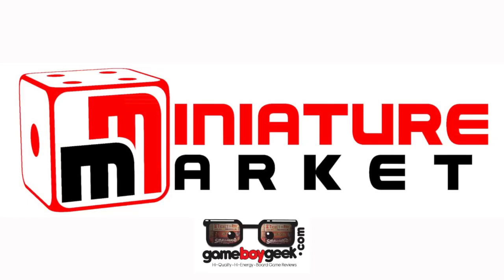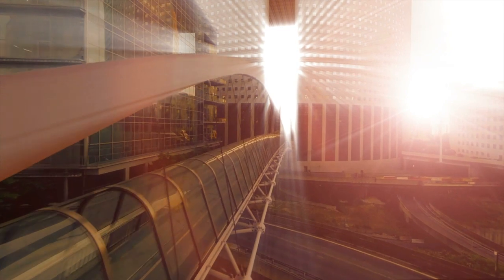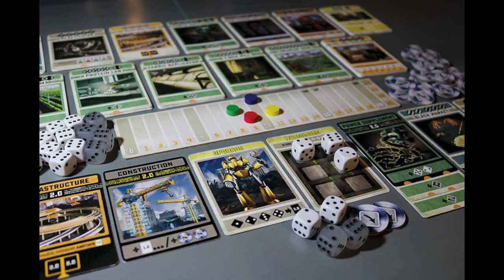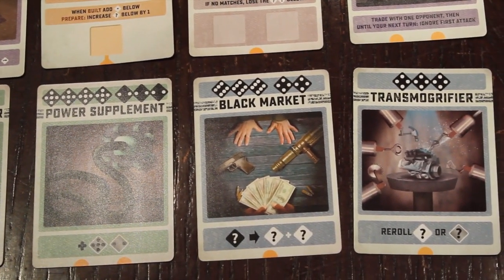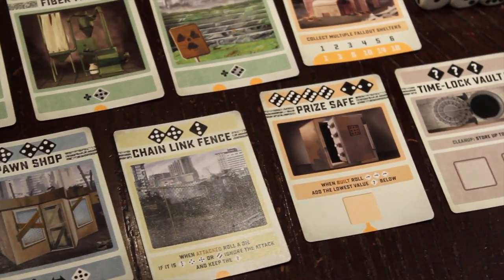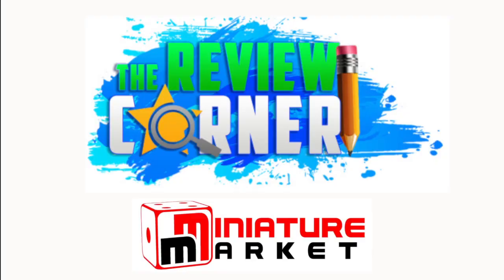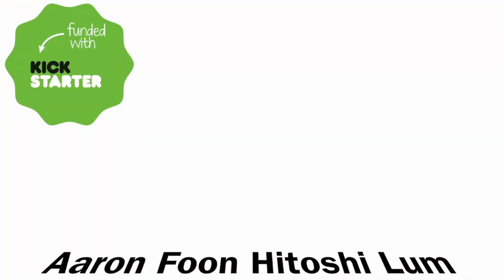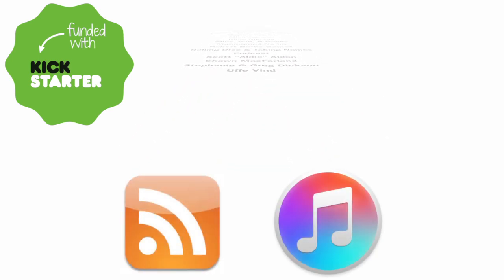Colony Review (Mini) with the Game Boy Geek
My mini review of Colony after one play with the designer and publisher Ted Alspach at Bezier Games' headquarters. This is a dice drafting, engine / tableau building game that has a variable setup. It's set in a futuristic world where you must gain both stable and unstable resources to build your empire.